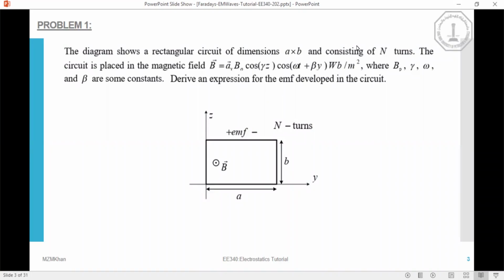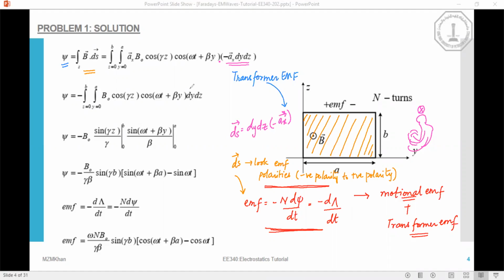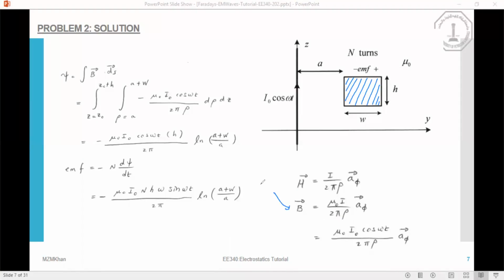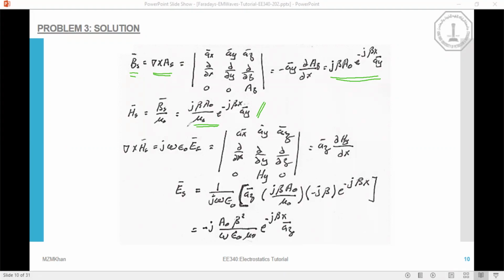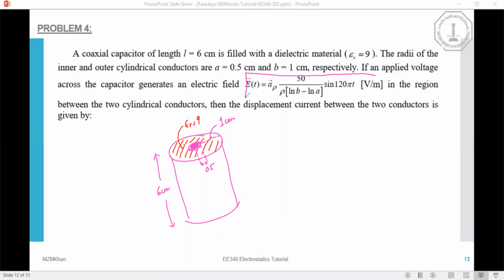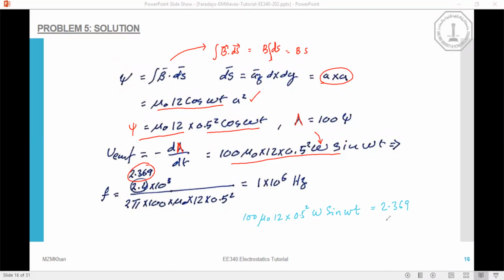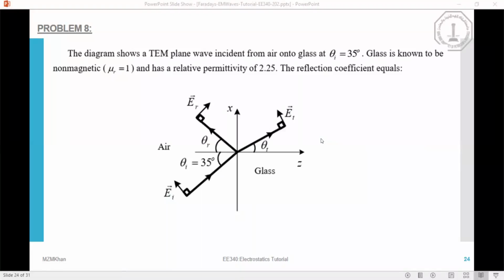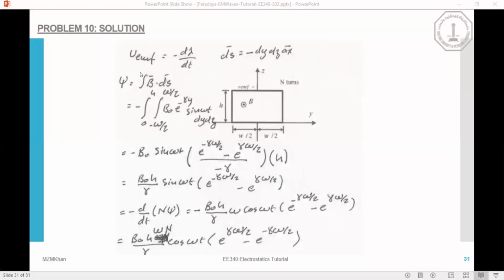EE340 | EM-Waves Tutorial | Dr. Mohammed Khan